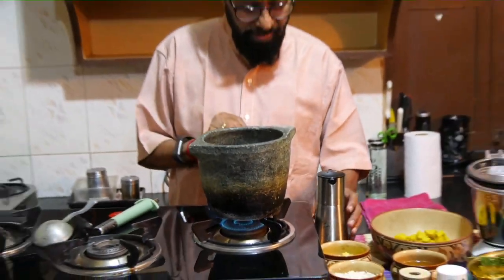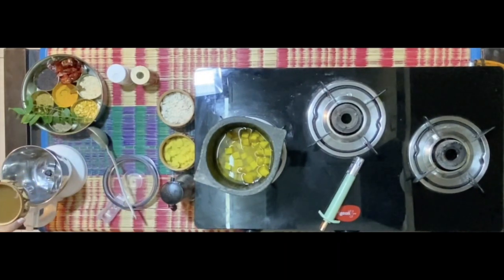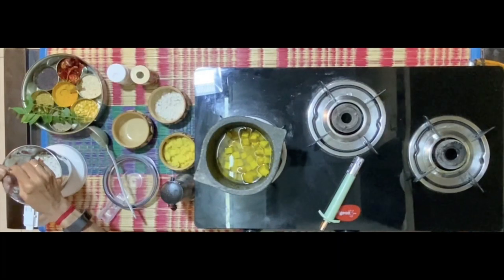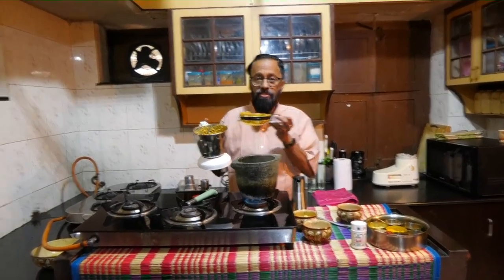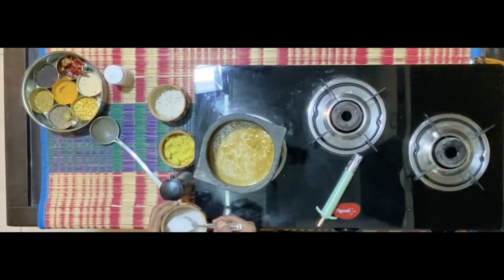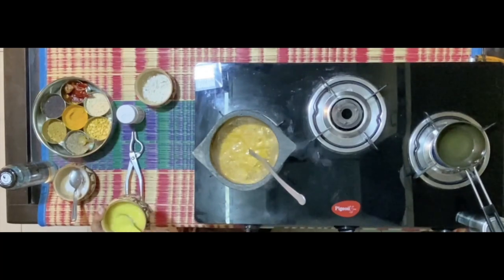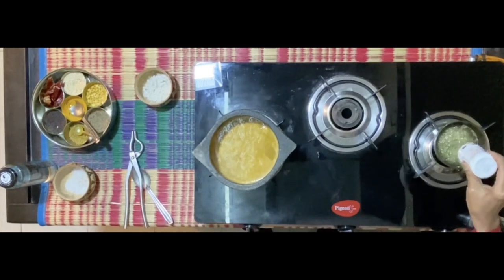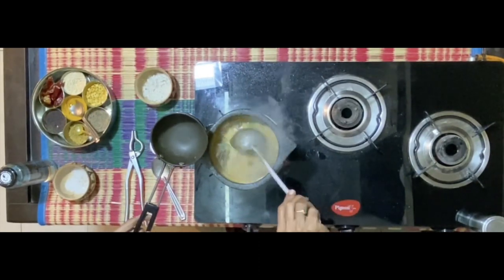Yam (Kandagadda) Masiyal by L Ravichander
How to make Yam or Kandagadda Masiyal by L Ravichander.